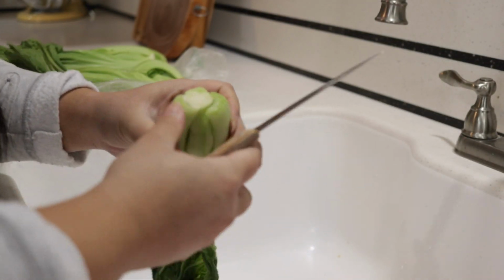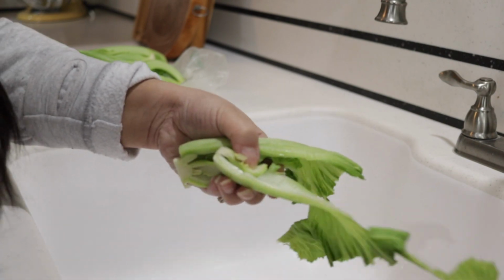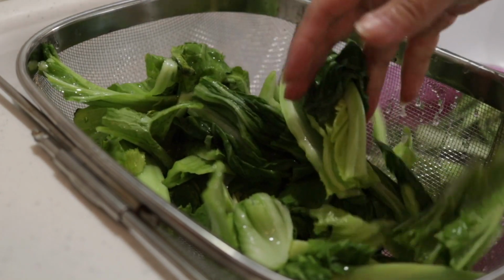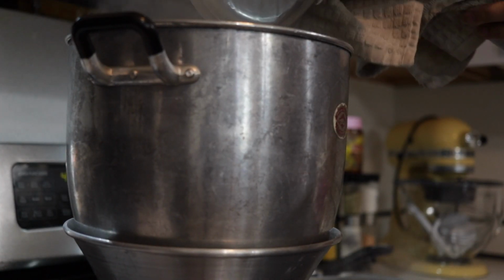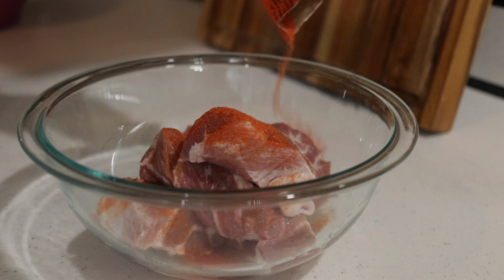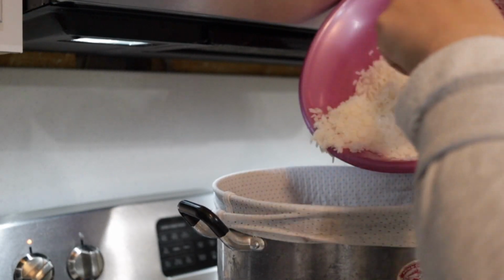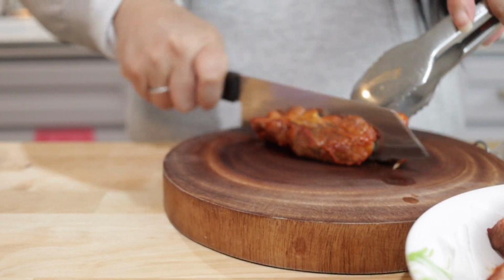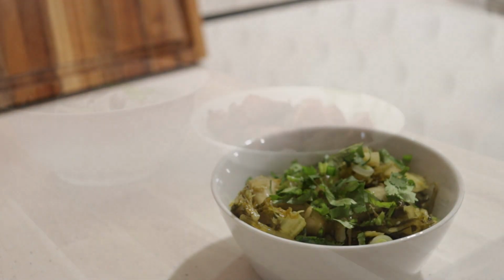Classic Hmong Food | Boiled Mustard Greens & Pork | Nqaij Npua Hau Nrog Zaub Ntsuab | BONNTAUB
Classic Hmong Food | Boiled Mustard Greens & Pork | Nqaij Npua Hau Nrog Zaub Ntsuab | Bonntaub-MAS 2020 Day 7

Day #7 of Bonntaubmas, enjoy. Let me know down below what else you want to see for the month of December! Are you folks enjoying these daily uploads?

About Us:
BONNTAUB - Pronounced “Bahn-Thou” Bahn as in Bahn mi, and Thou as in Thou shall not eat the last fry! It’s a mashup of our names “Bonnie = Bon” and “Tao = Ntaub” in Hmong.

I always loved creativity but was always told it was not a realistic career so I decided to become a mechanical engineer. Tao always loved photography and videography so for our first Christmas together, I got him the latest GoPro. We have both always loved cooking and ate most of our meals at home. Bonntaub was started from my love of cooking for him and the happiness and joy in his face when he eats my food.

From this partnership of creativity, love for food & addiction to traveling; we now combine all of our passions into this! Our goal is to show the world how easy it is to cook at home with basic ingredients & showcasing the most delicious food in the cities we travel.

Camera: Canon EOS m50
Mic: Rode Video Micro Compact